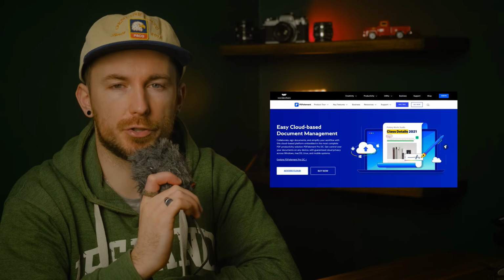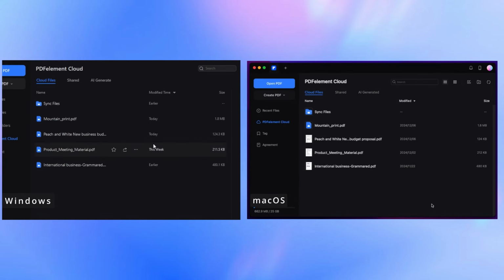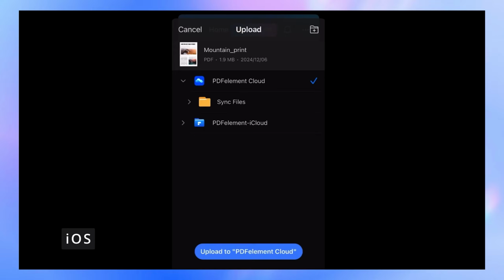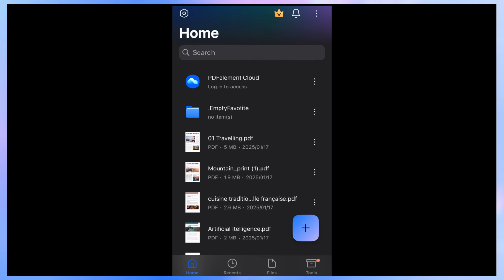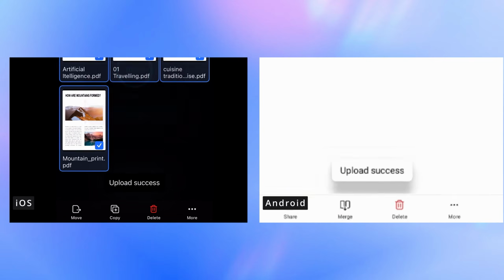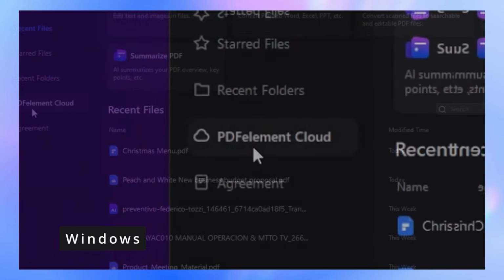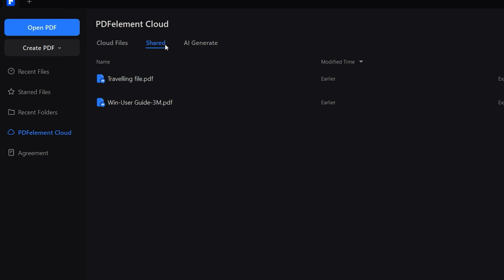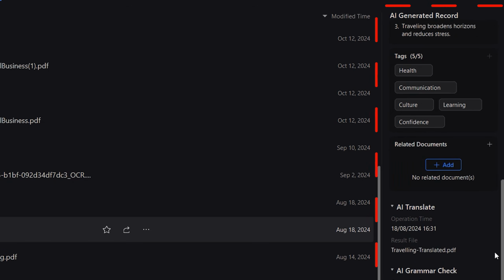How to Back Up Your Most Important Documents and Access Them Anywhere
Learn how to back up your most important documents and access them from anywhere in this easy-to-follow tutorial. Don't risk losing your files - back them up today!

⌚ Timestamps
00:00 Introduction
00:47 Solution: Wondershare PDFelement Cloud Service
01:11 Save/Upload documents to the Cloud
04:13 Batch upload  documents to the Cloud
06:59 Manage cloud documents
09:50 Document status & Sidebar
10:47 Wrap up

📱 Text Guide:
Quick Guide for PDFelement Cloud: